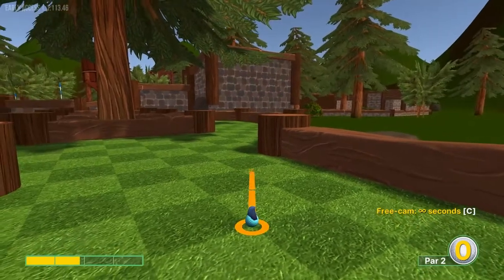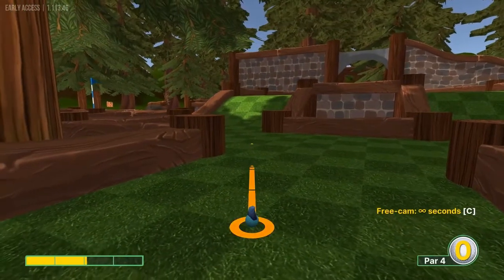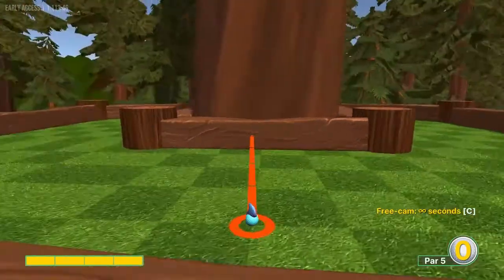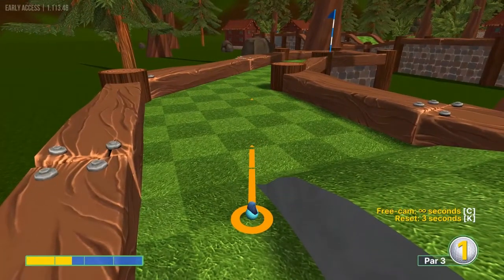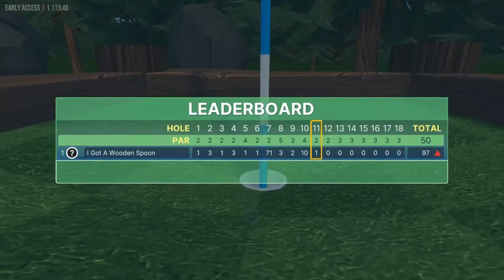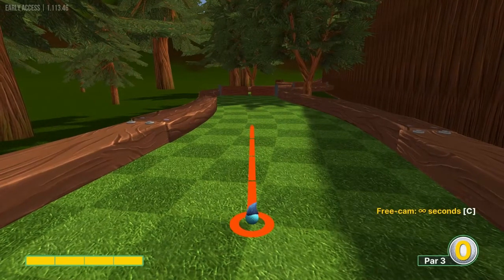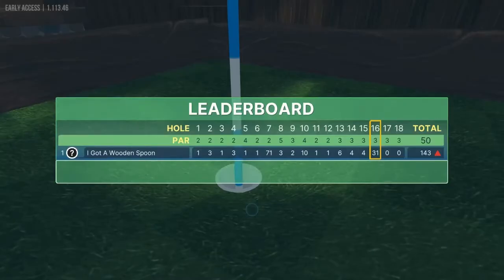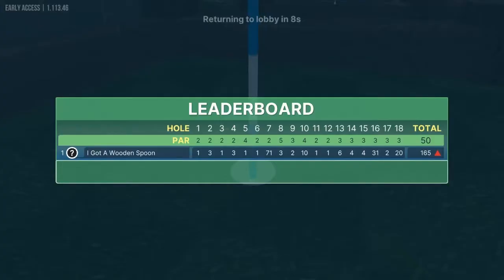Golf With Your Friends | MazaskiVille Classic Tutorial | 10 Hole in Ones (-23)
Here are the best shots I found for Mazaskville, a workshop course on golf with your friends.Enjoy!